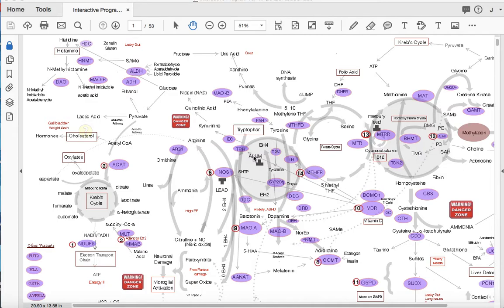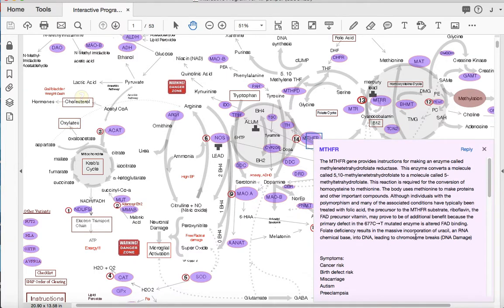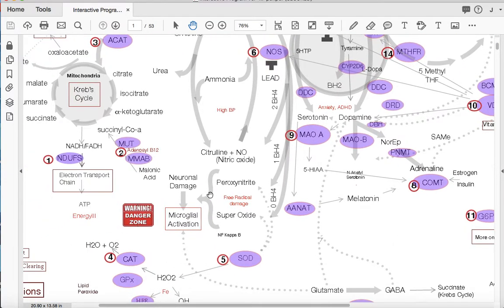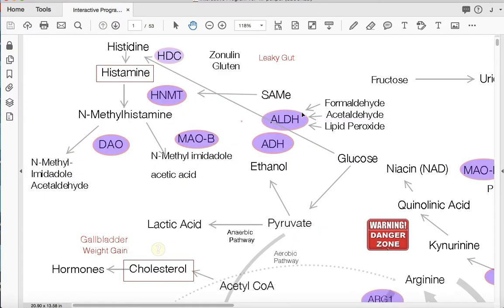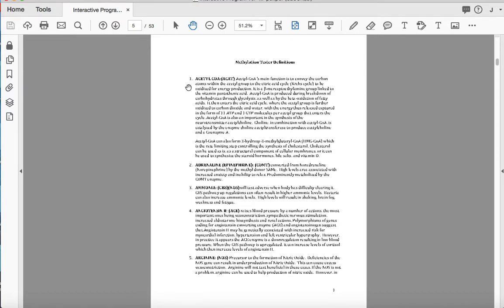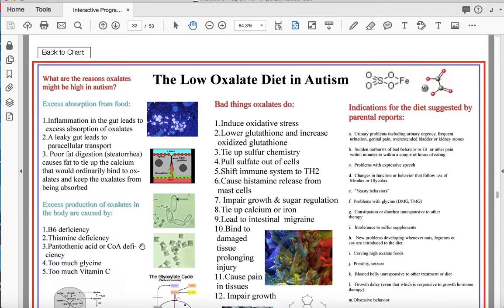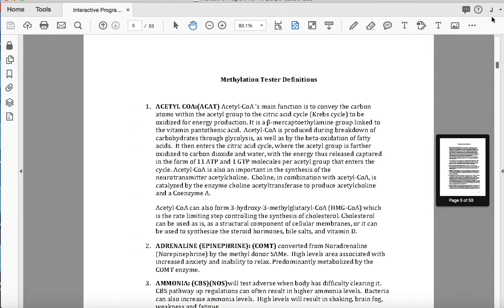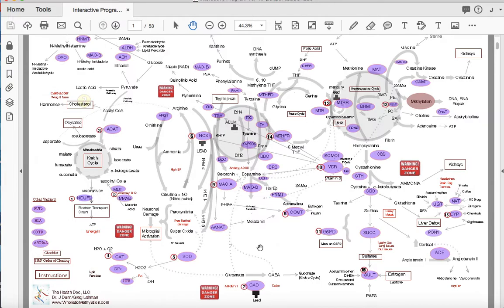Methylation Interactive Chart Instruction Video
How to use the interactive program to learn biochemical pathways involved in methylation. to order or learn more!